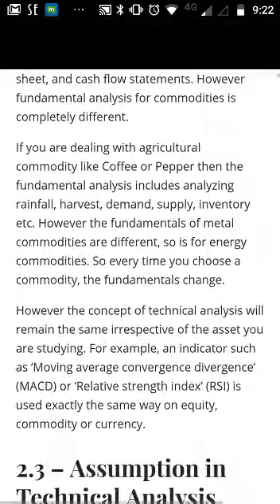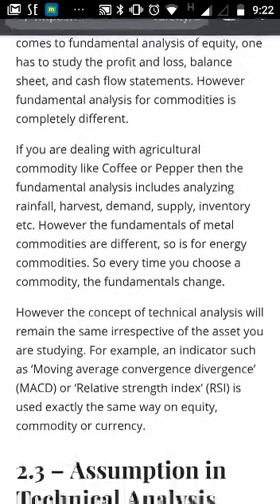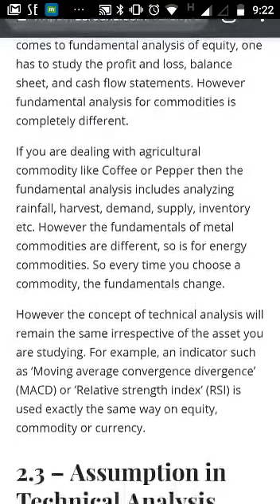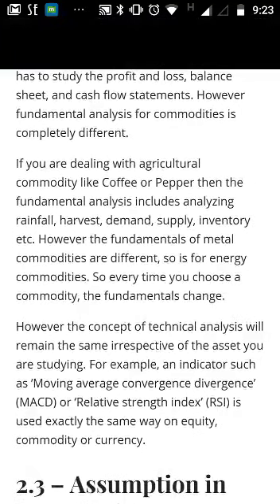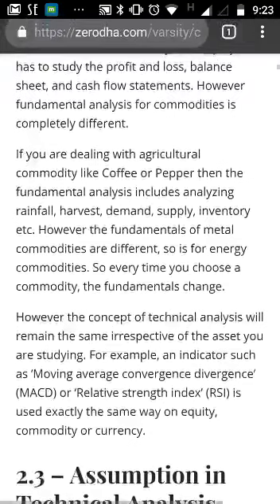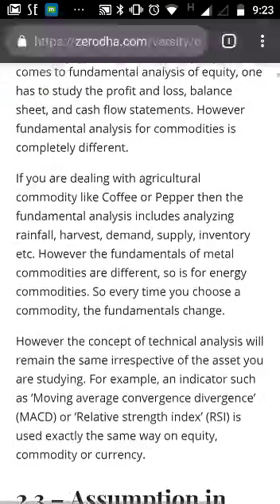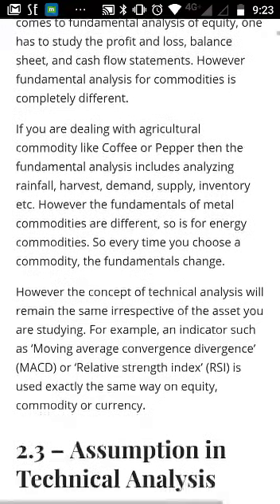What is technical analysis?